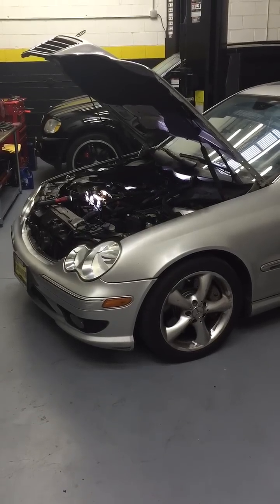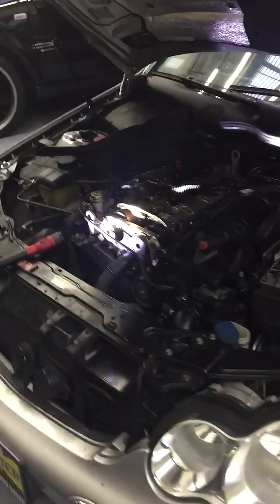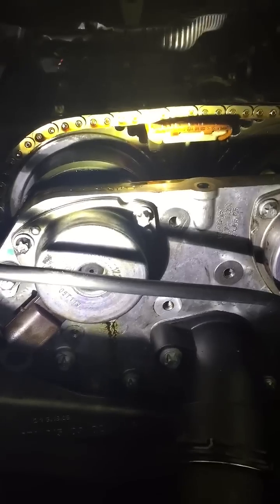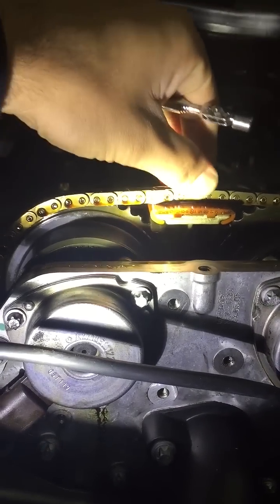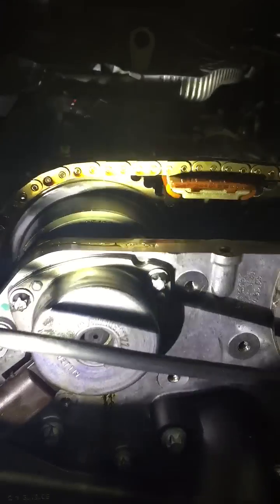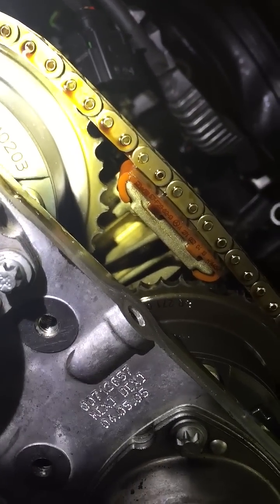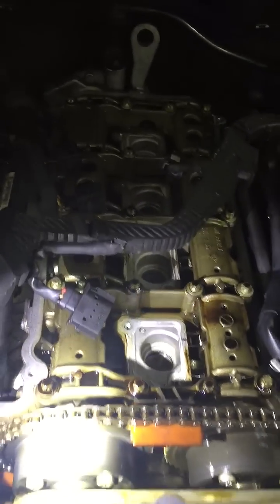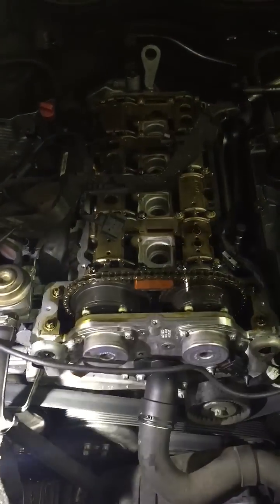Mercedes Benz C class timing chain failure W203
In this video we show a brief review of a W203 Mercedes C230 Kompressor that has experienced a timing chain/sprocket/tensioner failure to the point of the engine jumping time and causing the piston to impact the valves.